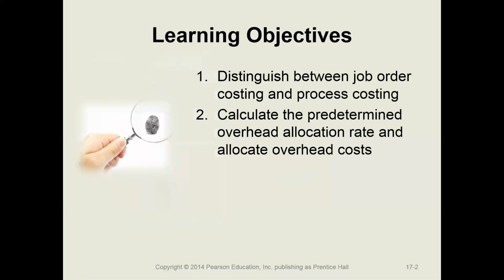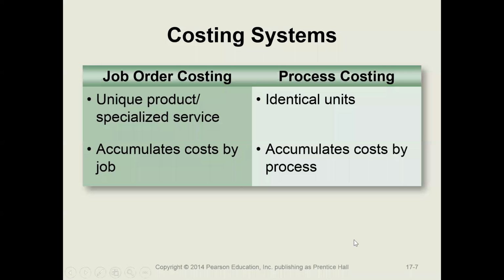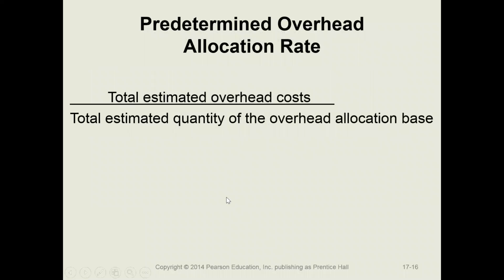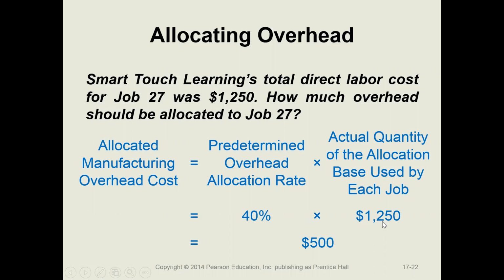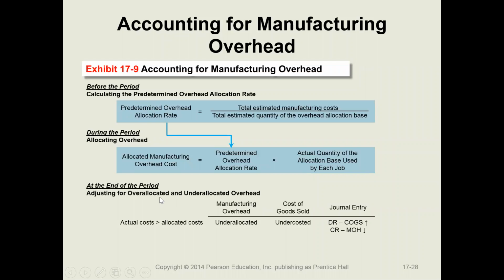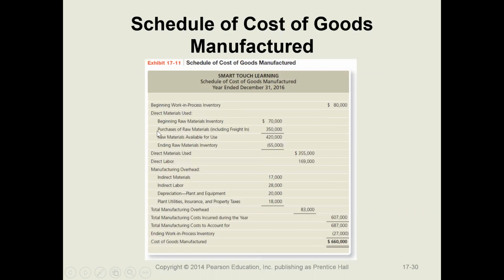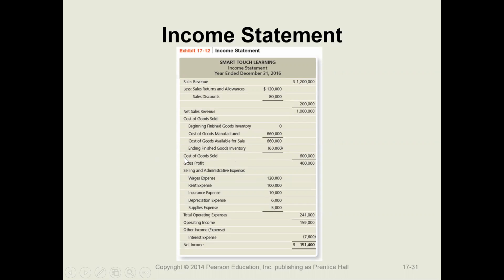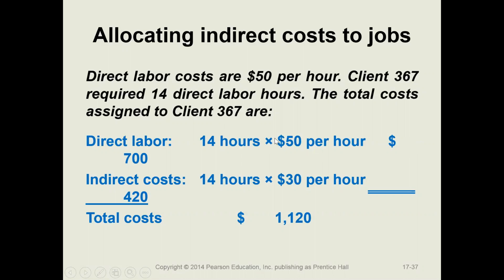Chapter 17 Lecture